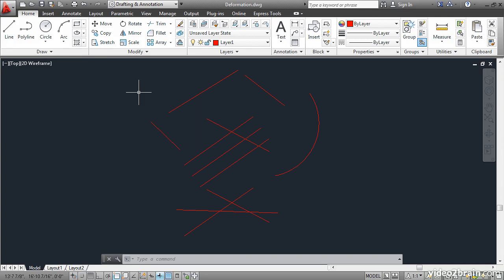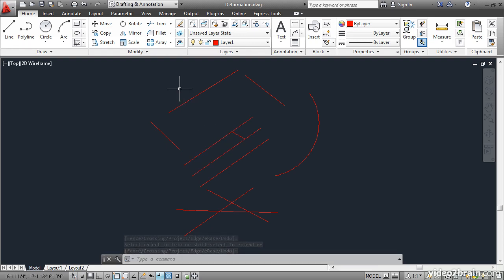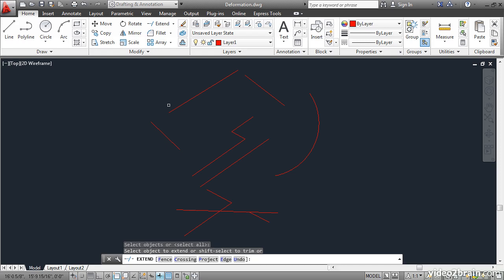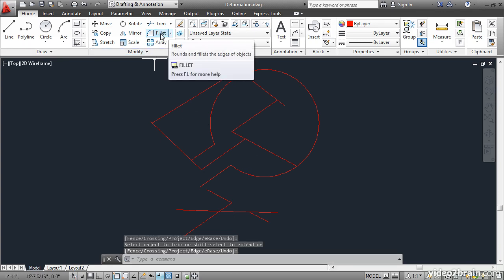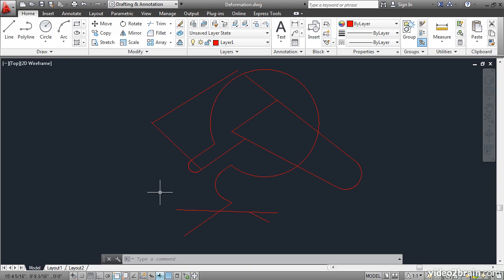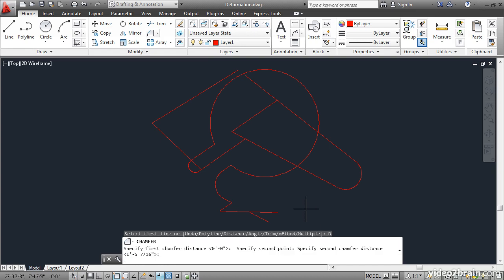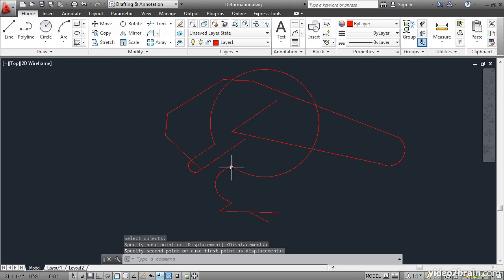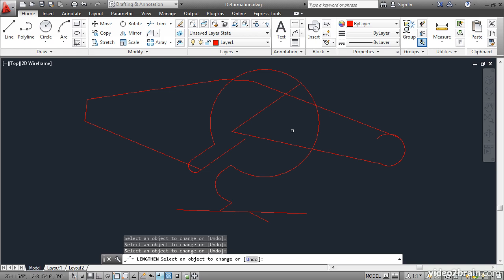05:05 Use Of Trim, Extend, Fillet, Chamfer, Stretch, & Lengthen || AutoCAD Complete Tutorial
This Video is about : Use Of Trim, Extend, Fillet, Chamfer, Stretch, & Lengthen || AutoCAD Complete Tutorial